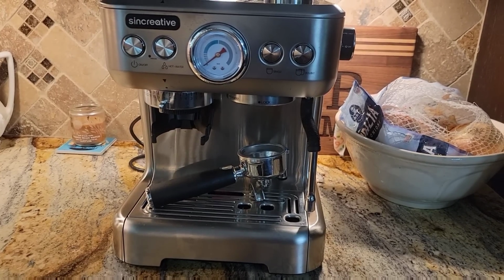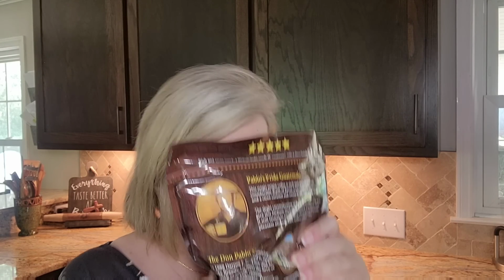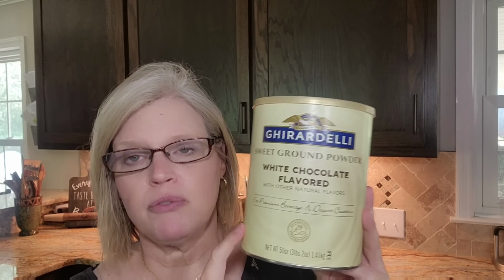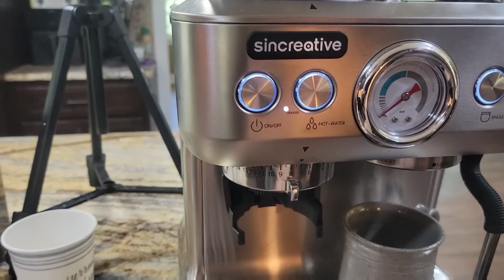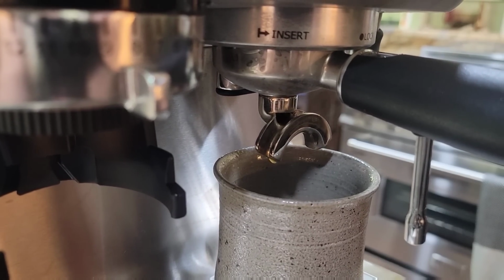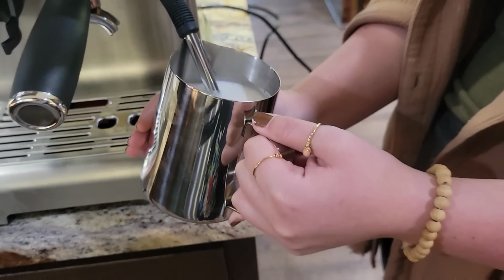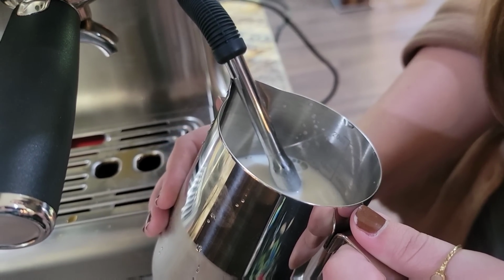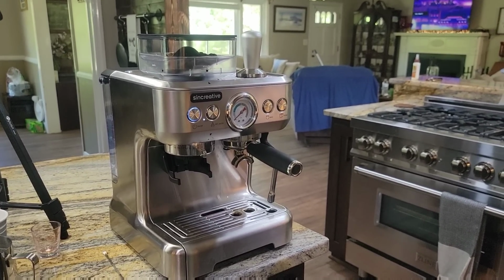A New Kitchen Gadget ~ Sincreative CM5700 Espresso Machine Review. Is it Worth it?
Today I am trying out and reviewing an Espresso Machine by Sincreative. This was such a fun and delicious video to make!

This machine made me a believer that I do NEED this in my life!

Special thanks to Kassidy Salisbury for sharing her expertise in coffee making.

My mixing bowls:

Batter bowl:

My Cookware:

Blending fork:

Measuring spoons:

flour/sugar storage tubs:

Freezer Containers

mail can be sent to:
Leslie Madren